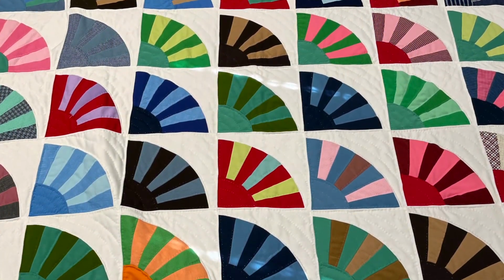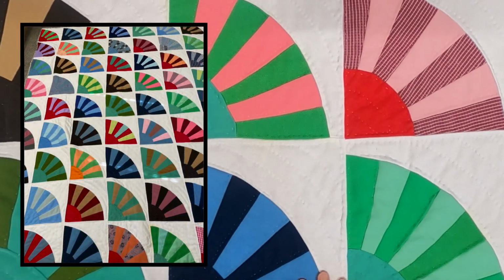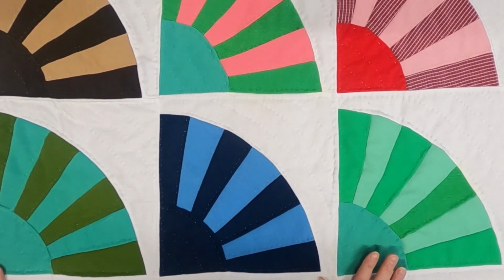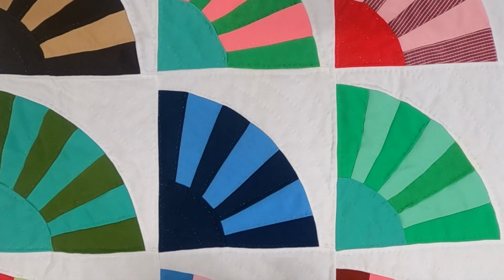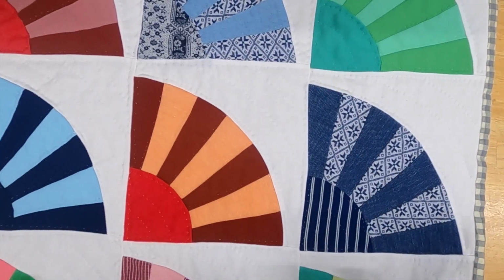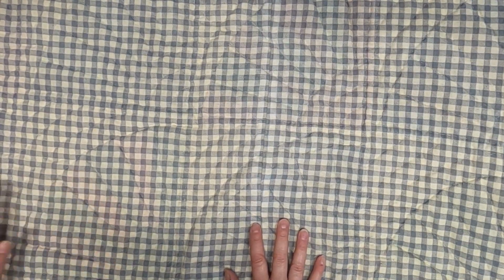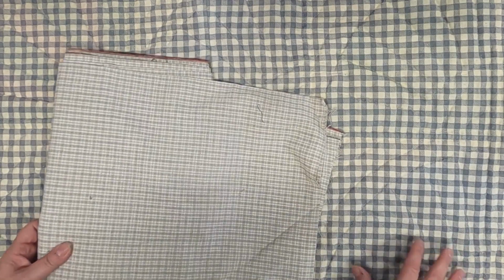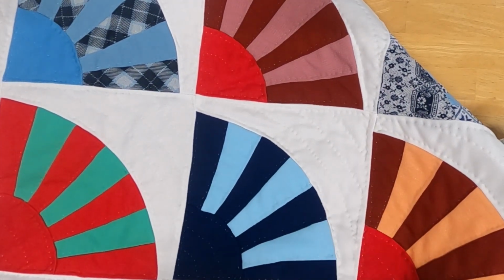Lessons from an Old FAN QUILT || Bright Polyester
Bright solid polyester fabrics make up these traditional fan blocks in this week's Lesson from an Old Quilt. In this episode, we will discuss this unique quilt, how it was constructed, and more. Let's get inspired together from this old fan quilt.

✏️ I have a blog!